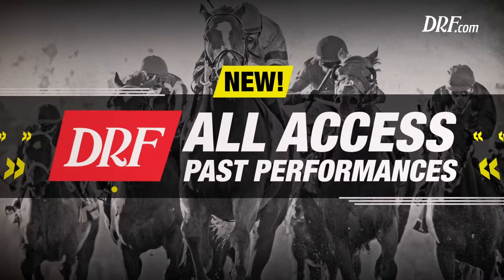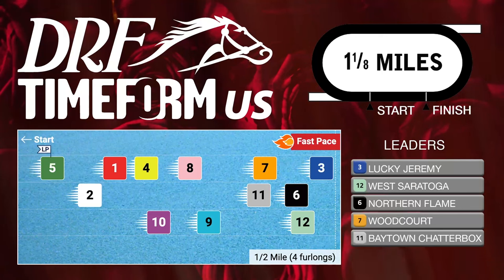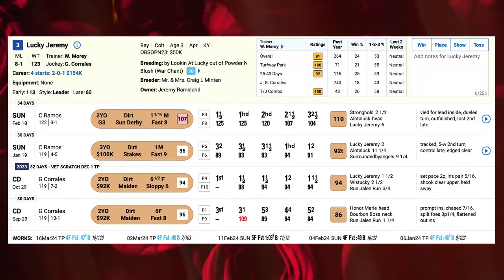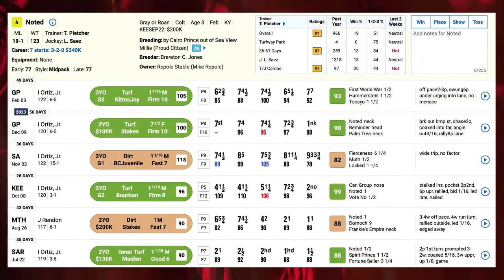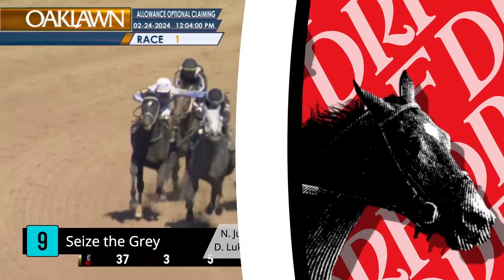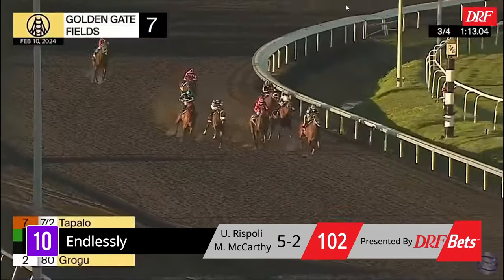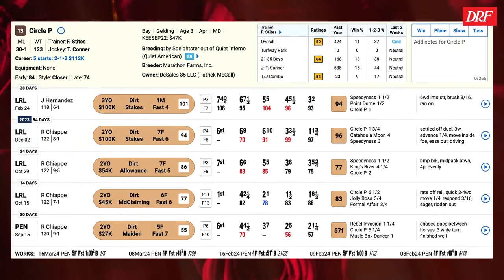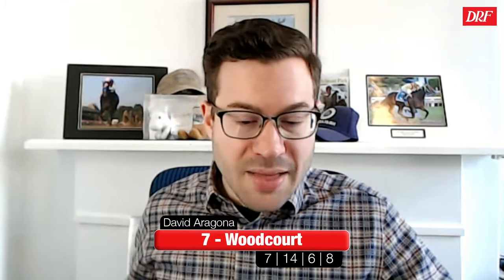TimeformUS Road to the Derby | Grade 3 Jeff Ruby Steaks | March 23, 2024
Here's TimeformUS analyst David Aragona with the preview of the Grade 3 Jeff Ruby Steaks from Turfway Park this Saturday.